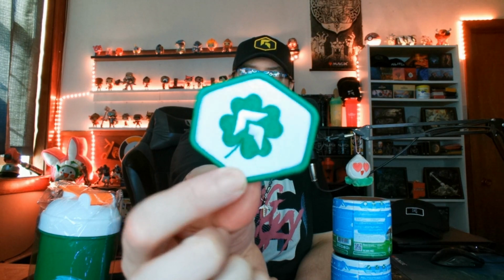GLITCH ENERGY // Shamrock Bundle – Unboxing & Review!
THE IRISH LADS FLAVOR IS FINALL HERE ANNDDD. FOR ME. I STILL DONT KNOW!!!
Ok so 1st tasting... it was weird!  STRONG Orange to kick it off, then a weird acidic kinda taste (I didnt really taste any lime) then finally a smooth Cream Soda after taste.  It was very interesting when I 1st saw the flavor being "Orange Lime Cream Soda" because... thats A LOT of strong flavors.  But overall I... I want to make sure people understand that this is MY OPINION, please form your own... but overall I think it woulda been better if it was just "Orange Cream Soda" because those 2 elements are GREAT... just the middle taste is not there for me!

ORRRRRRR use code "Barweezle", "Spud", "ObieXD", "Send"... there are more to find in the discord!!!

Hope you guys have a great day and enjoy the Energy Packed Fun :)

Welcome to the Husky Kingdom!
If you'd like to become a Citizen here is our CUSTOM MADE WEBSITE!!!

Here is the list of all the different places you can join at :P